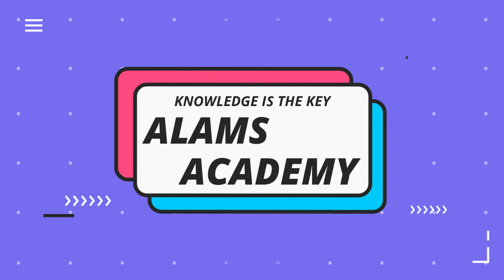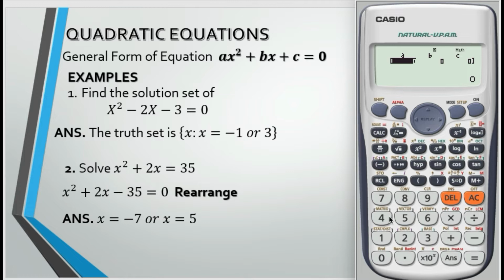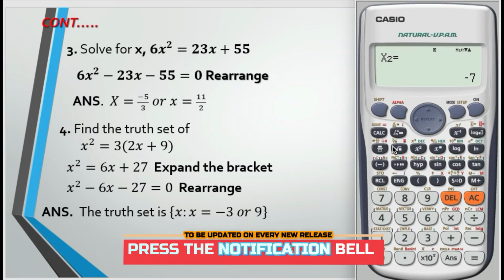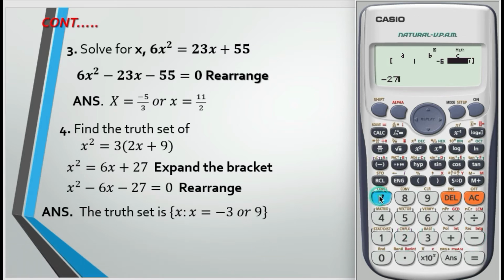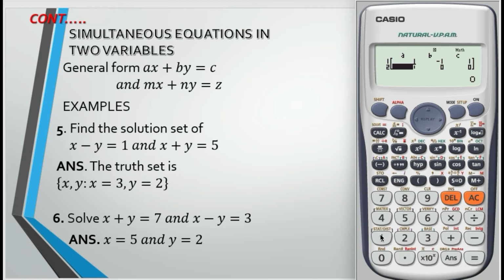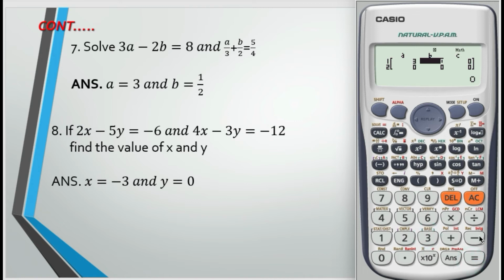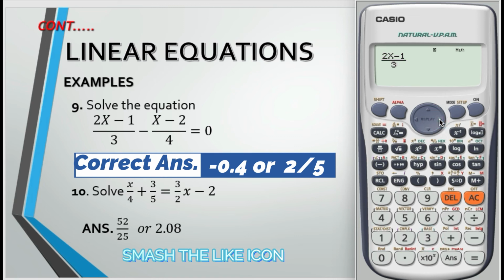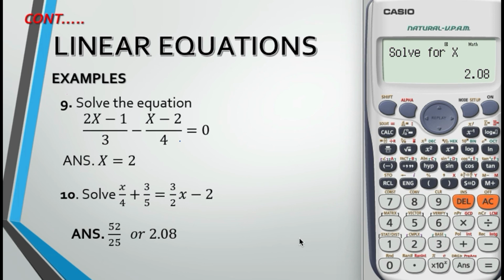SOLVING EQUATIONS USING ES-PLUS CALCULATOR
This video will help you to save your time in the examination hall by using the calculator. Calculator is a very easy mathematical tool that can be used to score A1 in your mathematics examination.
Solve multiple choice questions in mathematics and get your A1 just with use of the calculator.